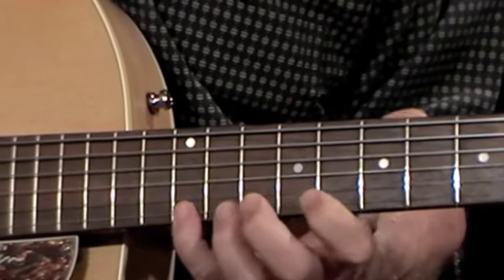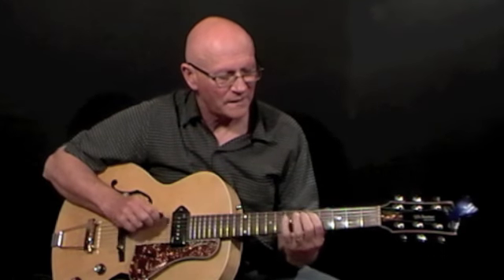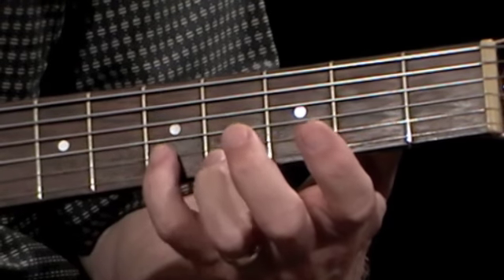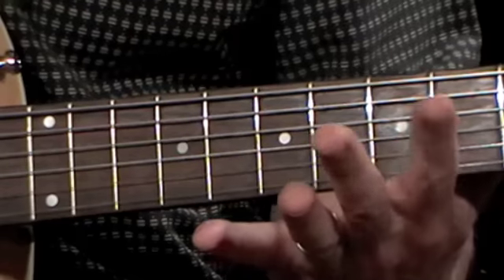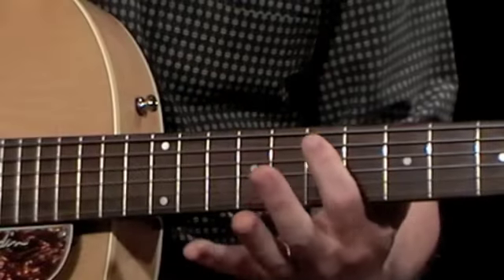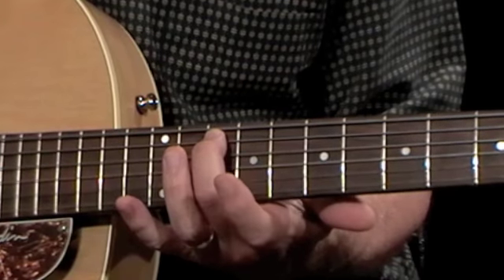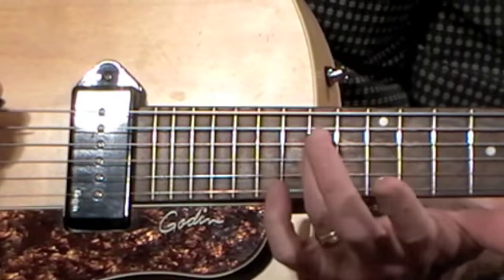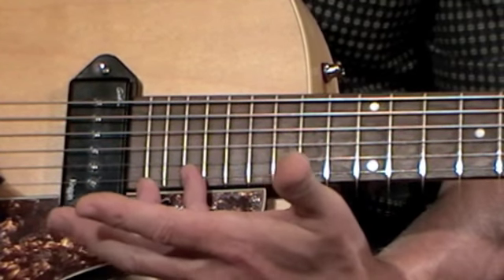Great diatonic arpeggio guitar exercise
Arpeggio guitar exercise. Play arpeggios for diatonic chords. The diatonic series in arpeggios. Great guitar exercise. Guitar playing exercise with arpeggios from the Guitar Teacher

Video script:
In the first two lessons of this series we have been mapping out some chord shapes that can be used to play through the diatonic series in different keys.

Now we are going to focus in on playing arpeggios for each of these chords in a pattern that will prove particularly useful when it comes to actually using these as a basis for lead guitar improvisation.

We are going to start by playing a two octave arpeggio for the first chord in the diatonic series, ascending, like this. Then move straight on to the two octave arpeggio pattern for the second chord, but play it descending like this.

So to demonstrate this drill in the key of C rooted of the fifth string we work up the CM7 arpeggio. Down the Dm7 , up the Em7  down the FM7  up the G7  down the Am7  up the Bm7b5  and down the CM7.

Then we continue back down the series the same way. So we play the ascending Bm7b5 again  down the Am7  up the G7  and so on back to where we started .

So that's the end result we are aiming for and after that  you may be forgiven for thinking that looks complicated. But remember there are only four arpeggio patterns to learn - one for each of the chord types in the series.

So let's just focus in on the arpeggio patterns I use for this. They are the ones I have worked out as being easiest to play for me. Of course if you want to change these in any way to better suit your own fingering habits, then that's fine.

Here's the Major 7th pattern demonstrated using C Ma7or 7th. On to the Minor 7th pattern demonstrated using D Min 7th. We then go on to use the same pattern, but ascending for Em7. Then we use the Maj7 pattern that we just worked out for C Ma7th for F Maj7, but descending. Now we need a dominant 7th pattern for the G7 chord. And this is then followed by a descending m7 pattern back to A. The last pattern we need is the ascending m7b5 pattern. We then slide on up to the top C here and come back down the C Maj 7 pattern.

I'll post the tab for these patterns as a printout, which members can access from the link below the video screen

I'll leave you to work on that exercise for a week. Then next week we'll look at how we extend this to different keys and patterns rooted off the 6th string as well.